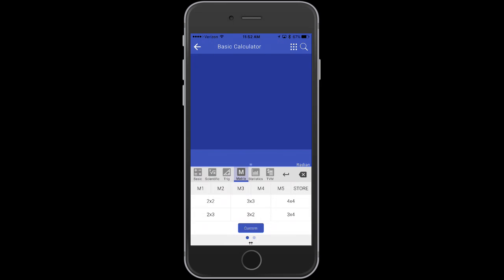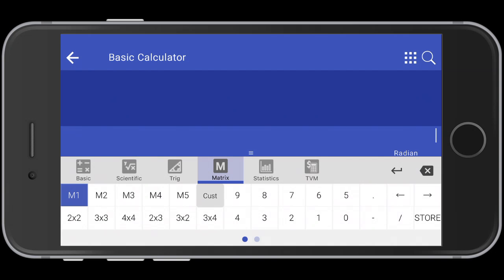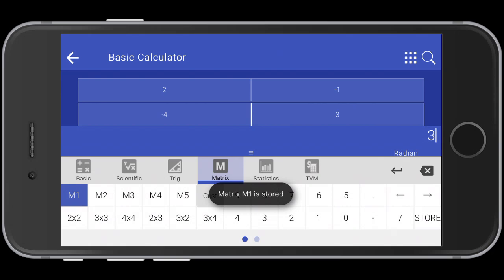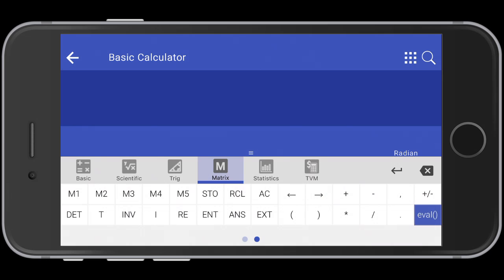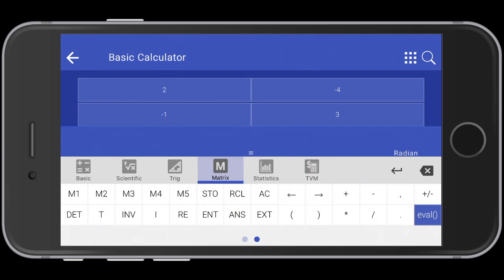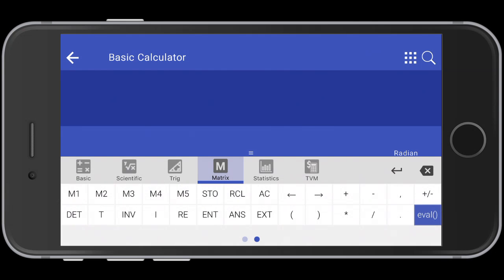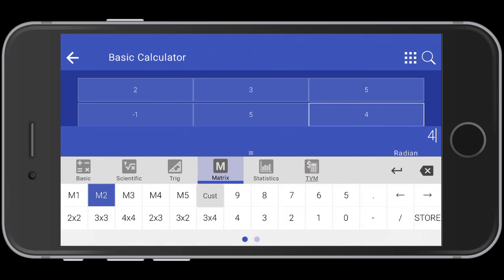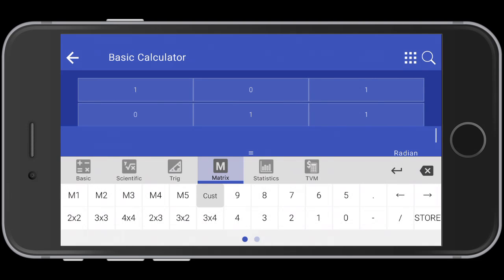Getting Started with Matrices - App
How to add and store matrices on GraphLock